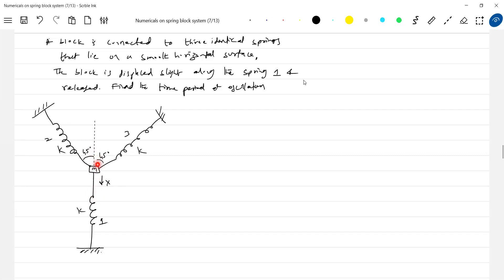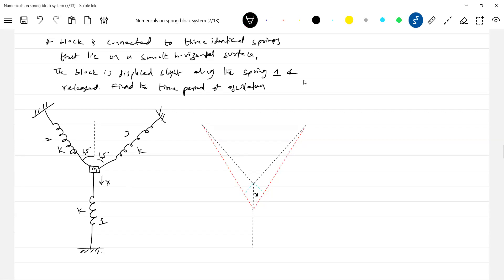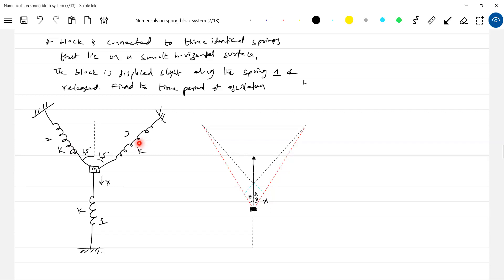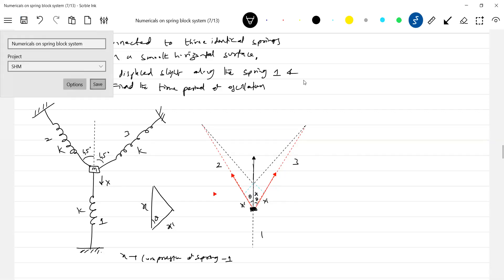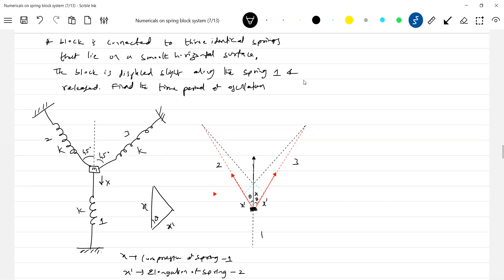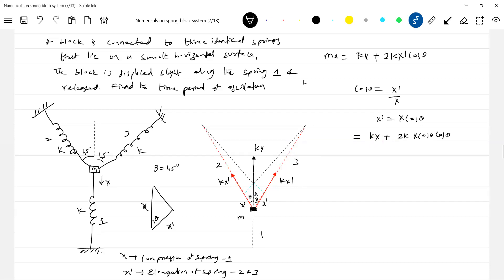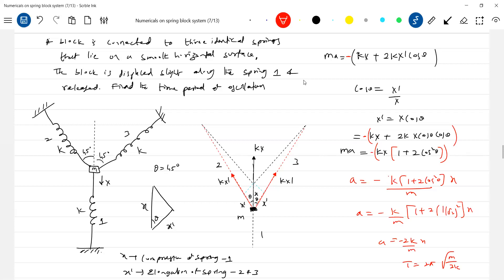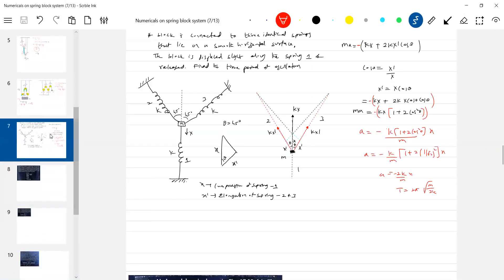9) SHM | A particle is connected to three springs,making an angle of 120 degrees with each other,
, the particle is displaced slightly in horizontal plane along one of the spring, find time period of oscillations of particle in horizontal plane | simple harmonic motion class 11 Physics physicsnumericalshelp sridharsirphysics jeeadvancedphysics iitjeephysics jeeadvanced Thanx for watching this video😊 . Experience--20yrs ; Mentored below 100 and 1000 JEE Advanced Ranks.